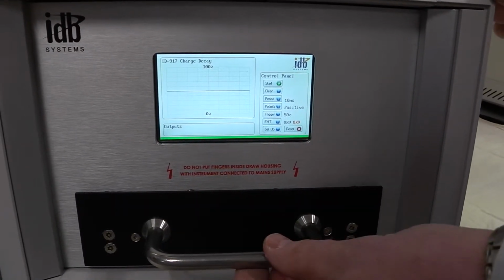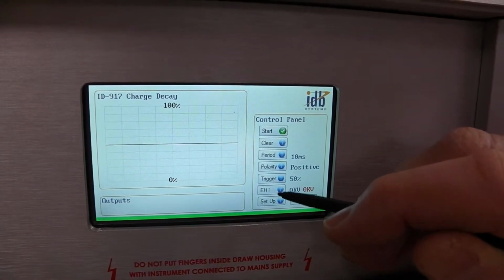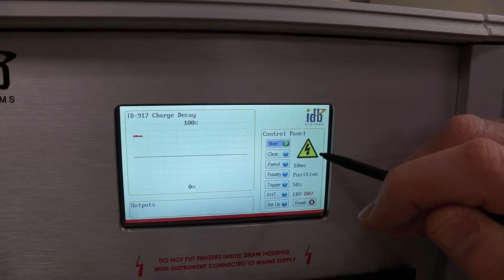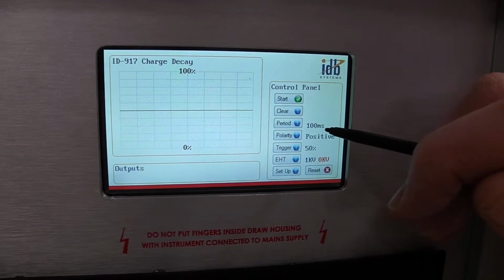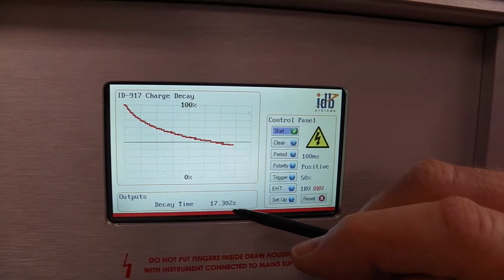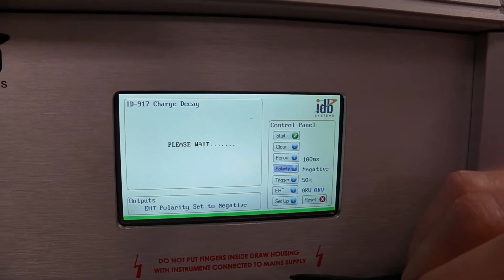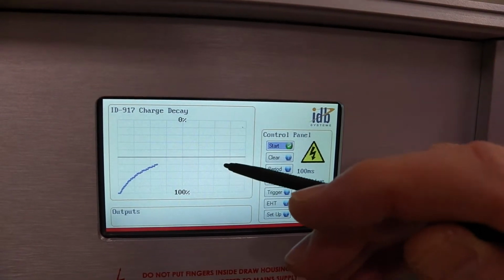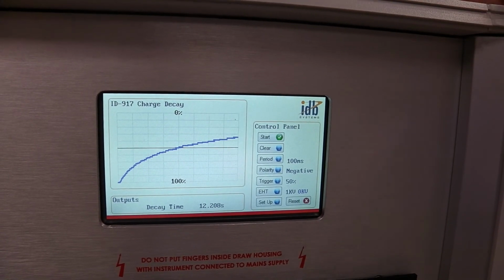ID-917 - How to: Set Equipment to Read Charge Decay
This clip will show you how to set the equipment to read the charge decay from the sample - ID-917 Charge Decay Meter.